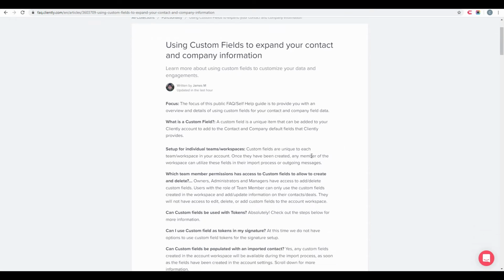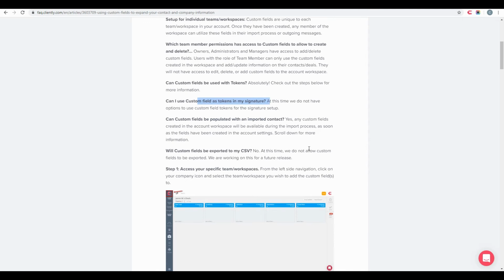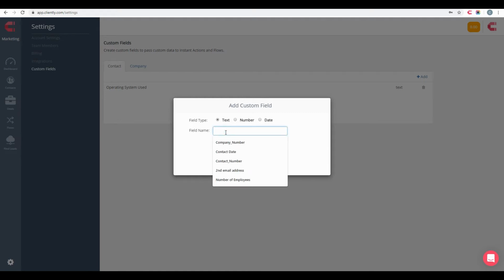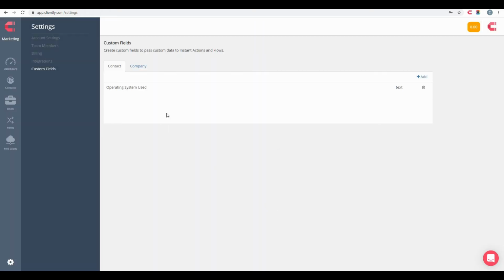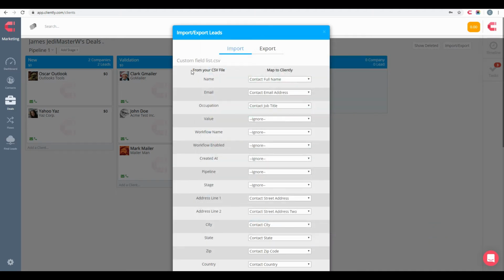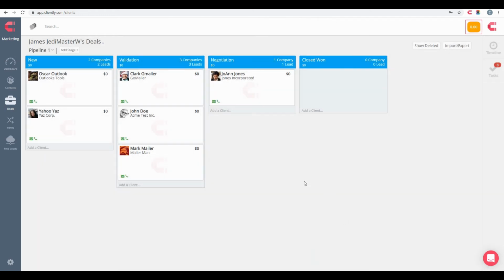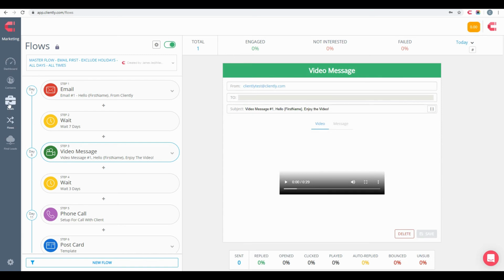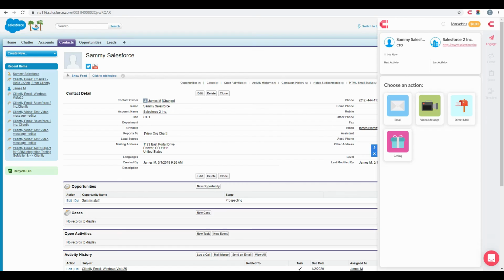Custom Fields Overview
In this Video, we discuss Custom Fields for your Contacts and Company records.

What is Cliently:
Welcome to Cliently! Millions of business owners struggle to get more clients and increase their revenue. They are wearing too many hats every day and lack time to focus solely on sales.
We built Cliently to help small business owners close more sales by finding new clients and increasing sales conversions. All done automatically.